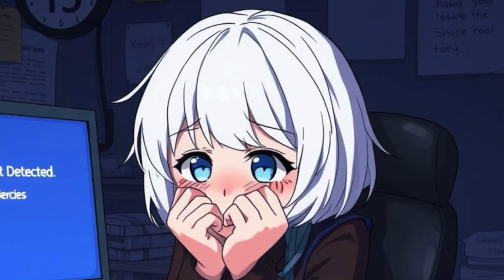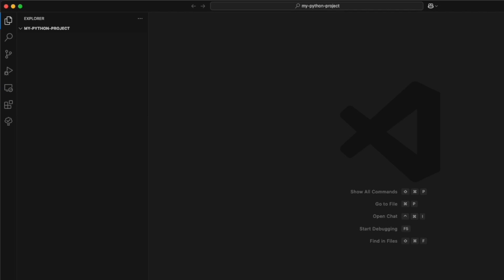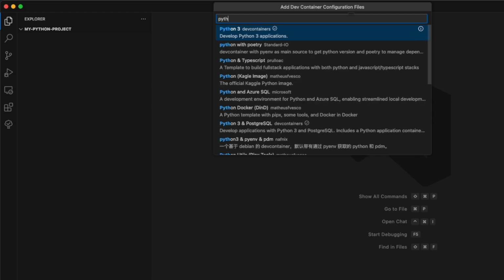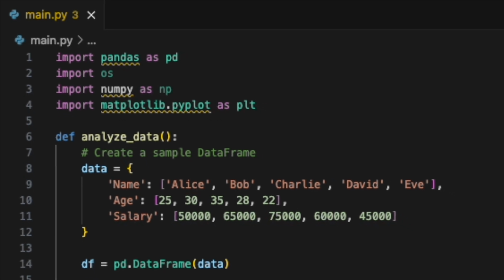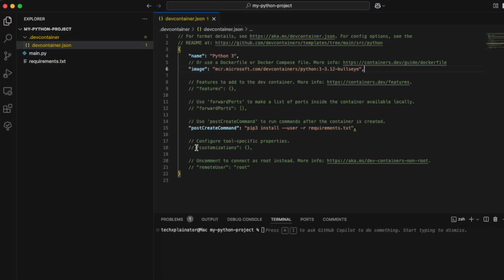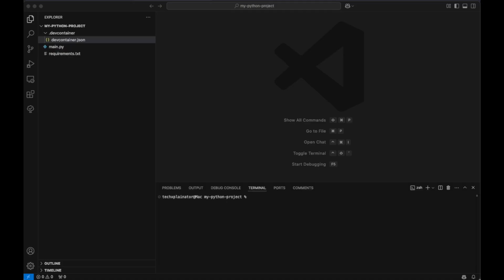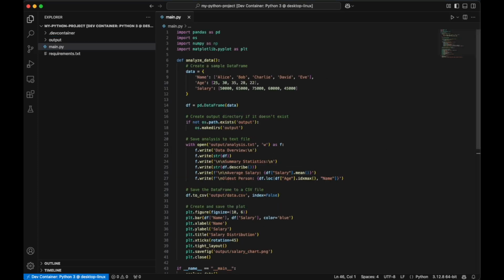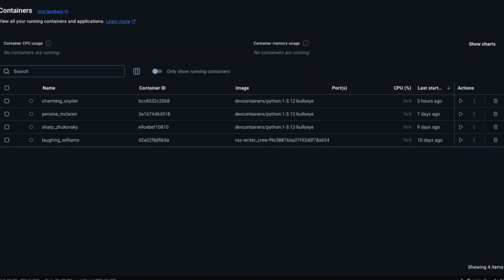Stop Fighting With Dependencies Forever! (Dev Containers Guide)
What You'll Learn:
✅ Never install programming languages locally again
✅ How ℹ set up Dev Containers in VS Code
✅ Clean development environment for every project
✅ Automated dependency management with Docker

🕛 Timestamps:
00:00 The dependency nightmare
00:44 Docker + VS Code setup
00:59 Creating your first Dev Container
02:43 Understanding container configuration
05:01 Running the container
06:09 Rebuilding and closing containers
06:43 Conclusion